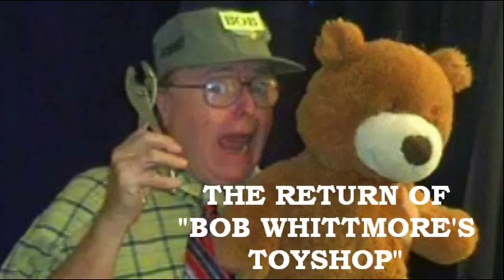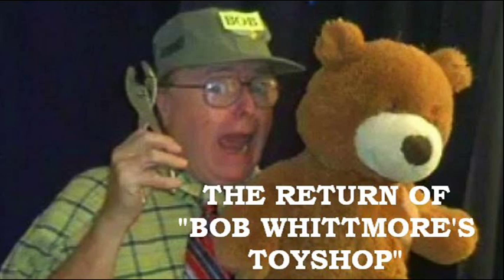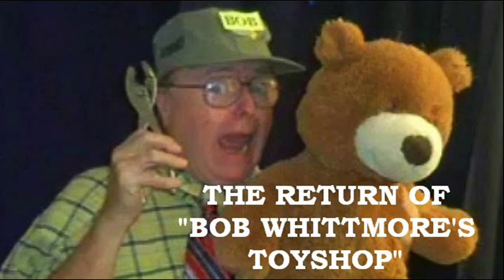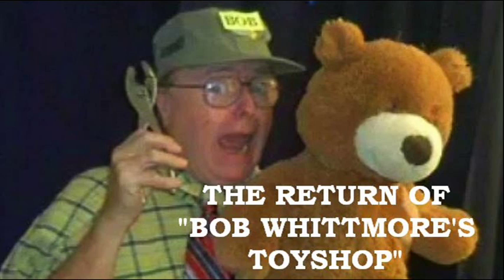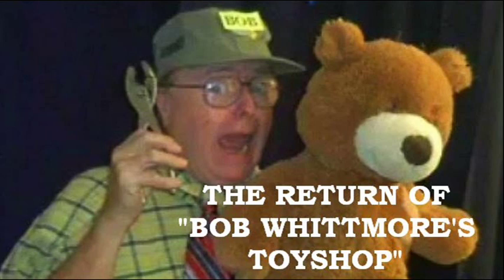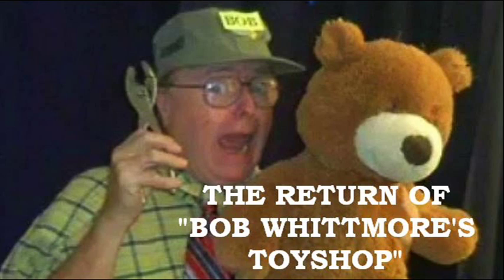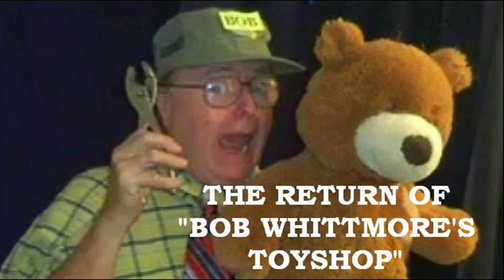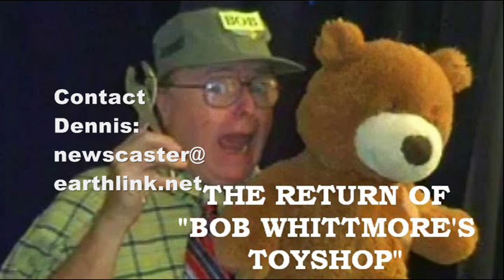The return of BOB WHITTMORE'S TOYSHOP -- 16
Master toy-maker BOB WHITTMORE is back with another Thanksgiving-to-Christmas series of visits to his toy shop.